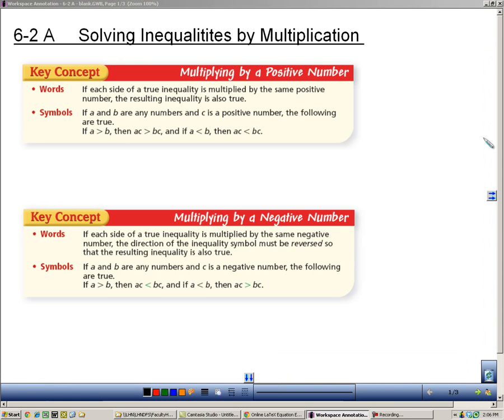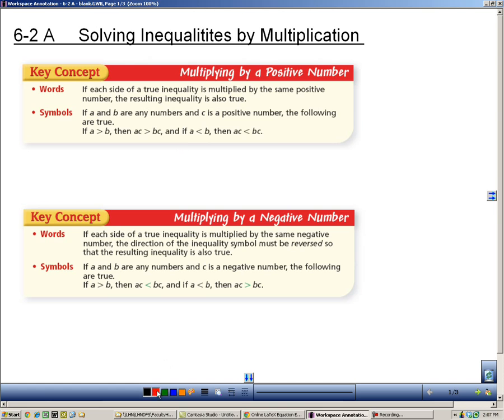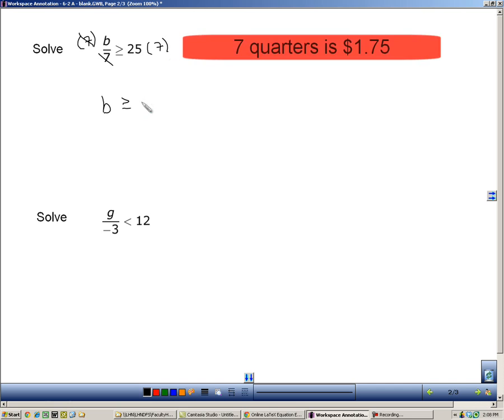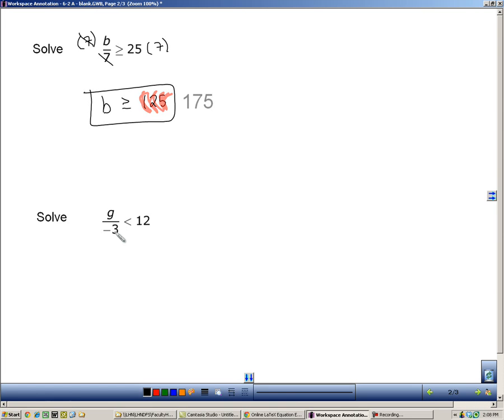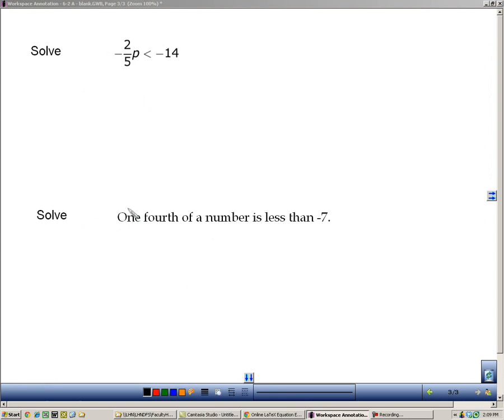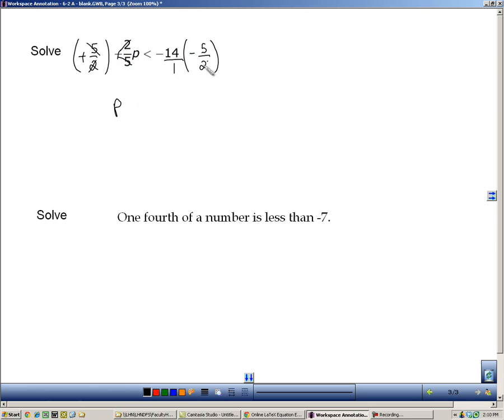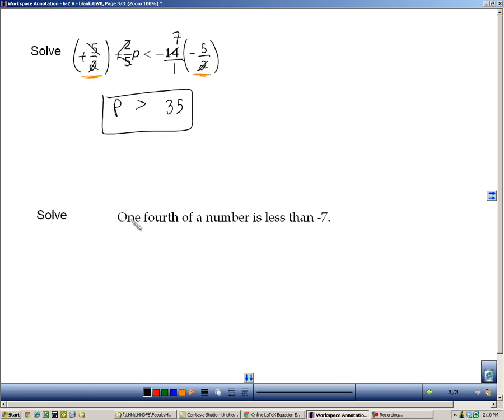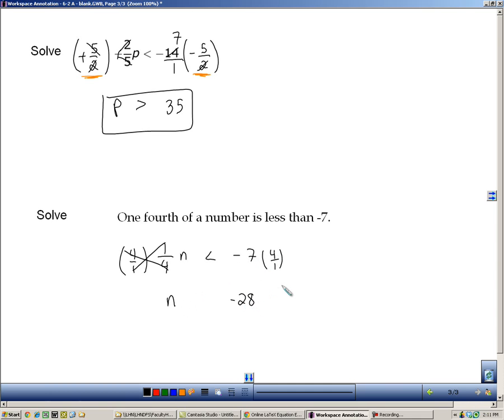Section 6 2 A Solving Inequalities by Multiplication